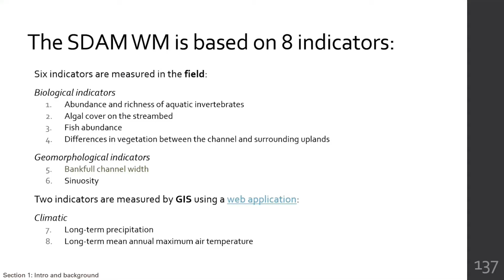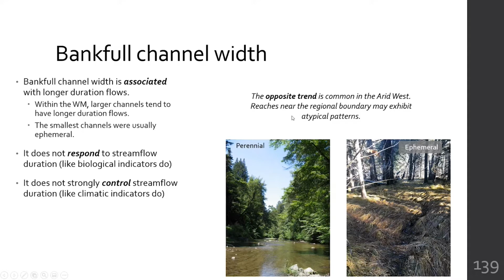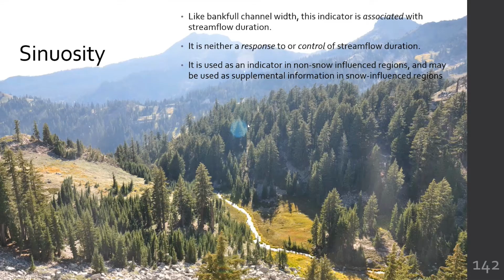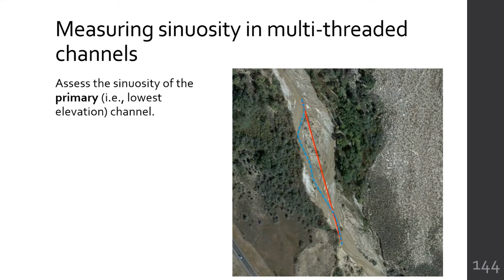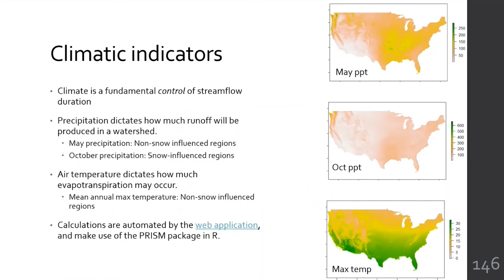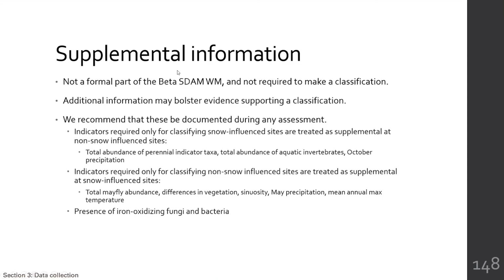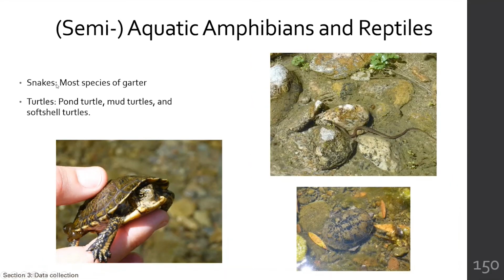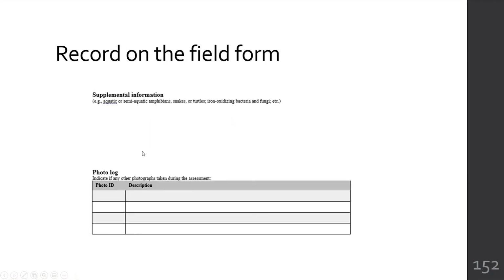Part 3d: Geomorphic and climatic indicators Supplemental information